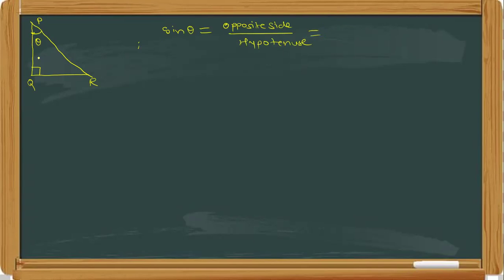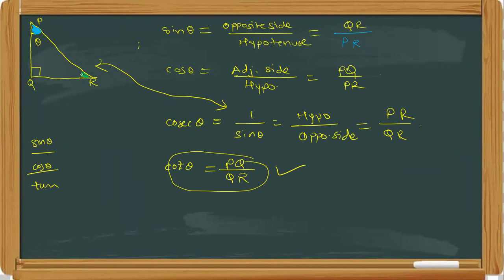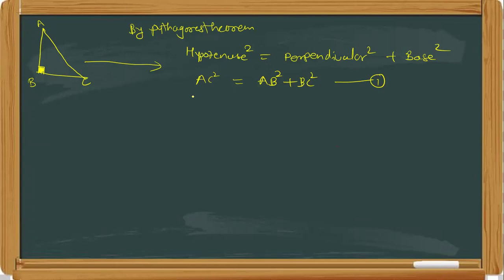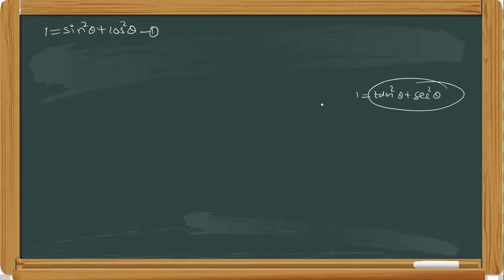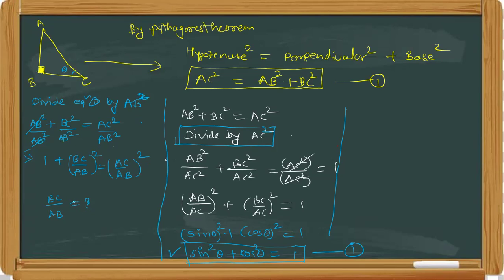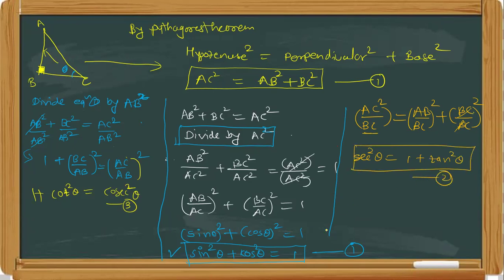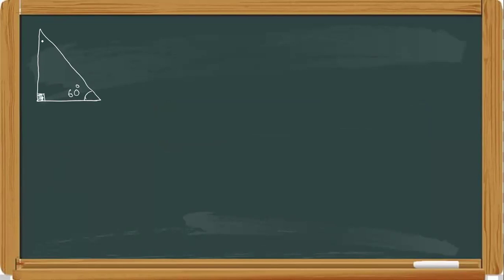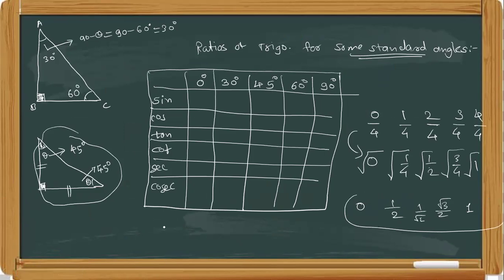Revision Basic Trigonometry